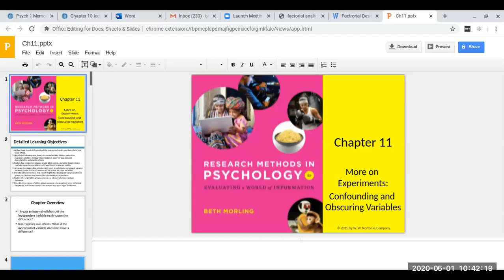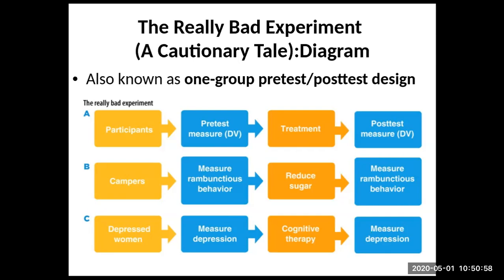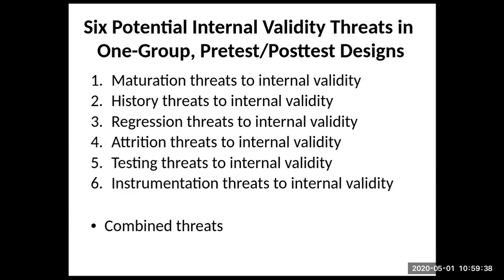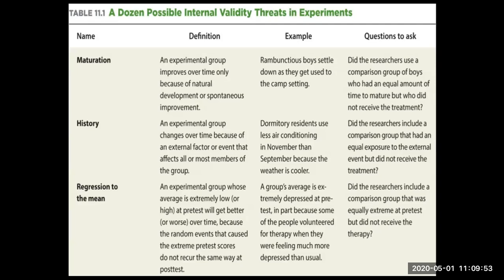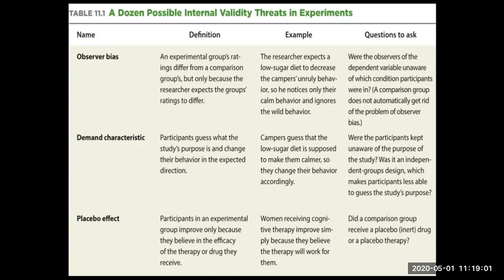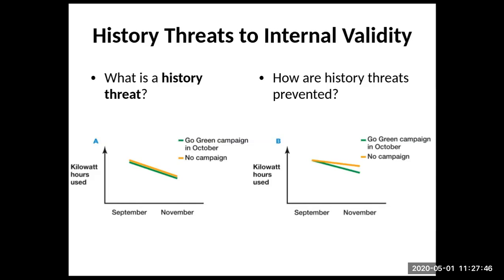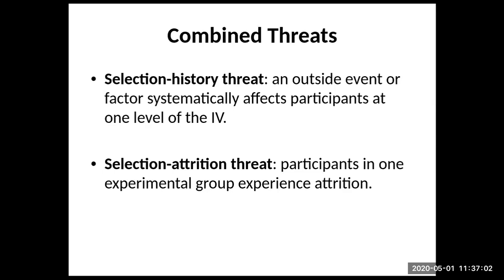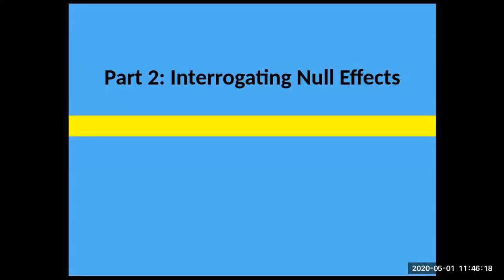Psych 92 Chapter 11 Lecture - Part 1